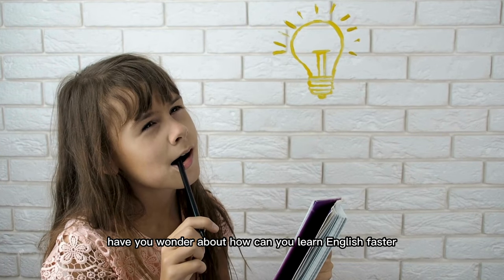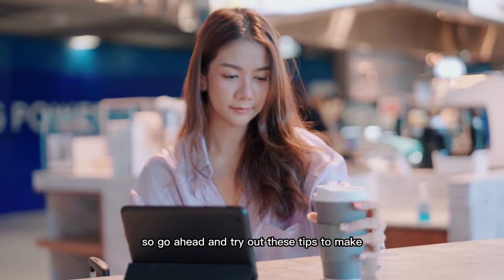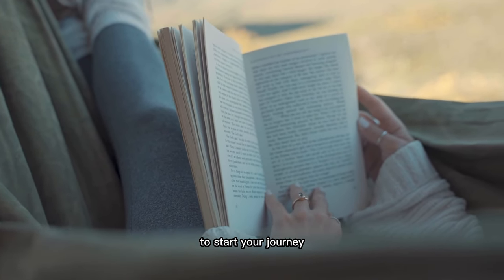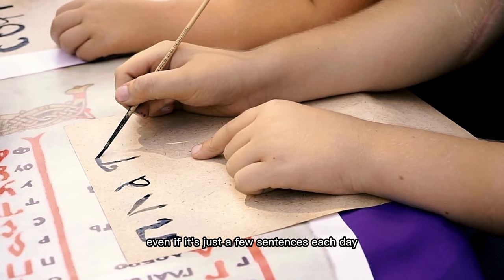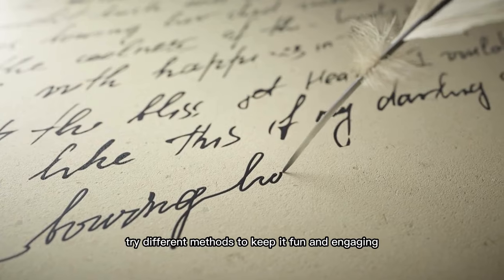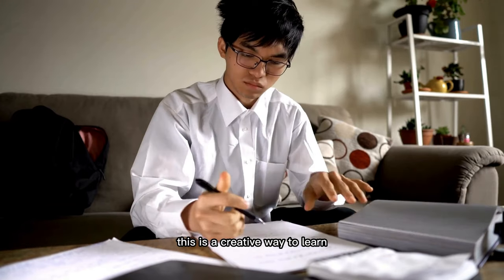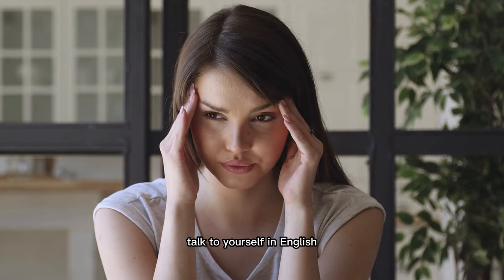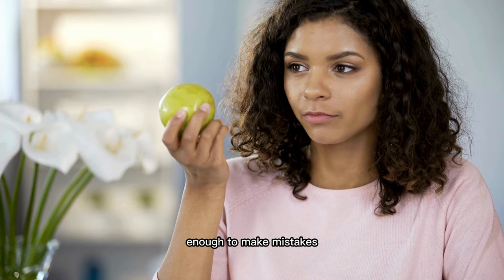12 WAYs to LEARN ENGLISH Fast and Effectively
12 WAYs to LEARN ENGLISH Fast and Effectively

Hello, welcome to the special video on "12 ways to learn English fast and effectively." In this video, you will discover the precise answers to the question "how to learn English," covering everything from learning grammar to expanding your vocabulary. Take 15 minutes for yourself to watch the entire video, and you'll gain a lot of valuable insights for your English learning journey.